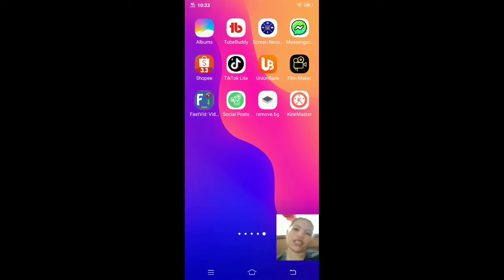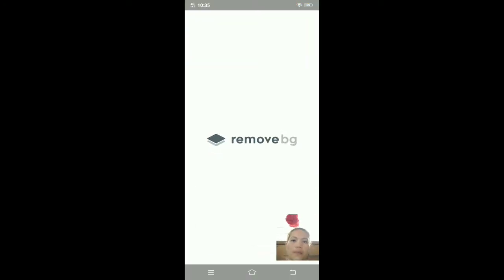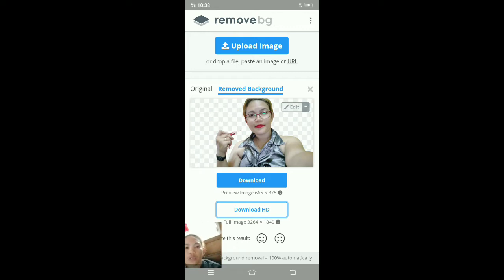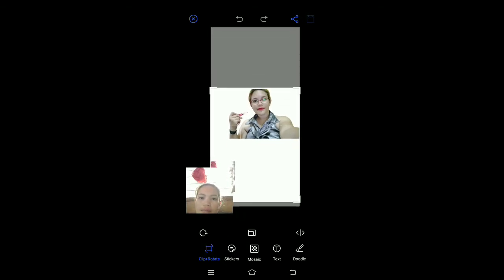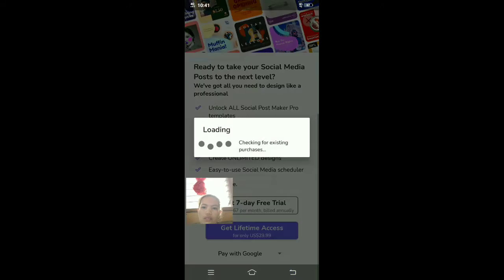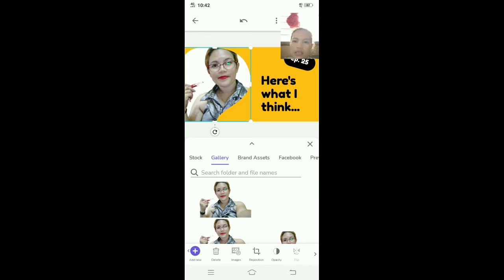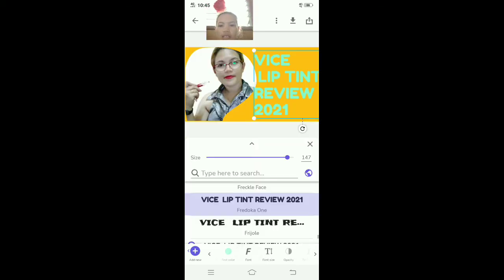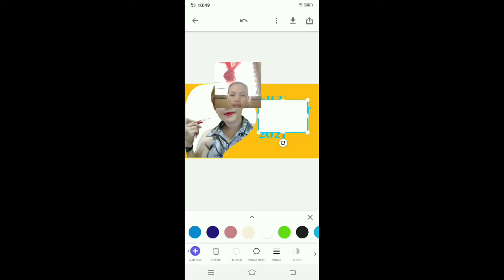HOW TO MAKE YOUTUBE THUMBNAIL EASY&FREE ON ANDROID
This tutorial on how to make a good Youtube thumbnail free and easy is requested by my avid viewer named,Kanishka Pahuja.

If you are also interested to know how, do stick on watching this video until the end.

=/ / 1000$ YoutubeRevenue/Range(1000$)*(Views) / (1000$)